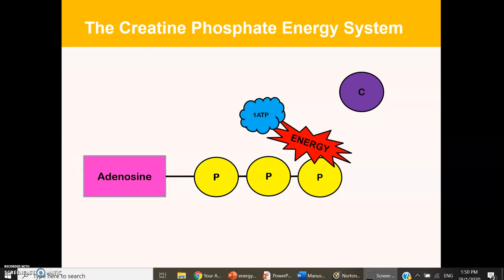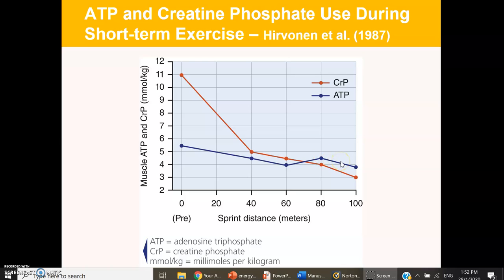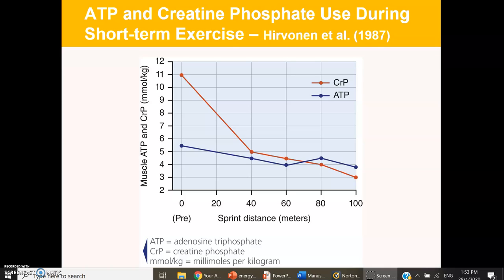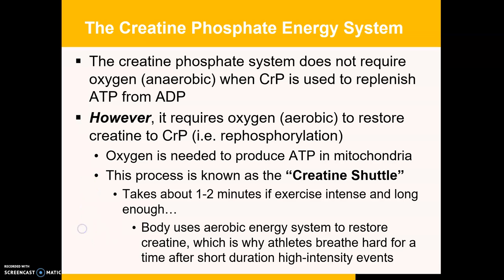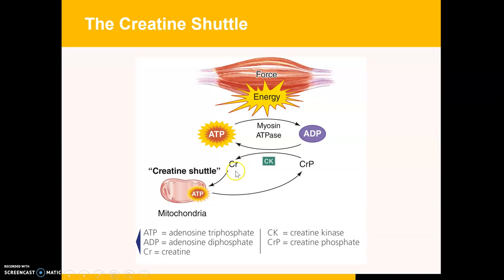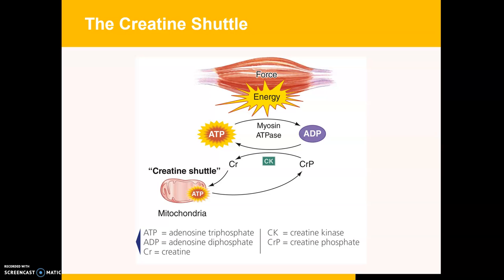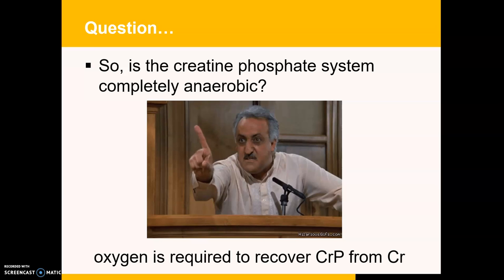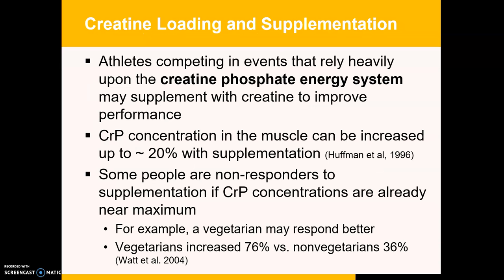ENERGY SYSTEMS FOR EXERCISE PART 3